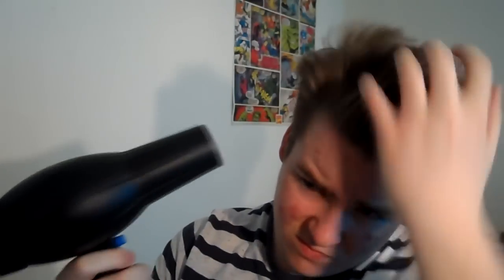Work With Your Hair: Loréal Paris Studio Matt & Messy | thejimvlogs tutorial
For a roughed-up, natural look, cos you're worth it... Sorry! I had to!

So, I have had my hair cut and decided to do a hair tutorial as I haven't done one in ages! This time I am using some new products that I got from the Loréal Paris studio collection in the Matt & Messy Range!